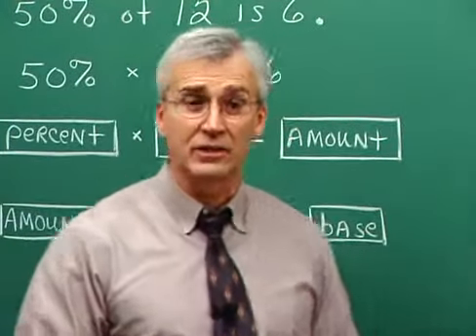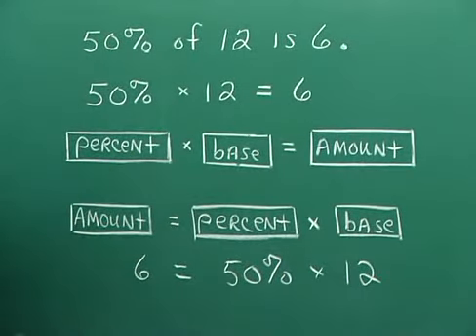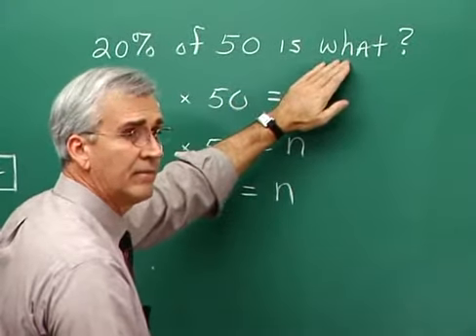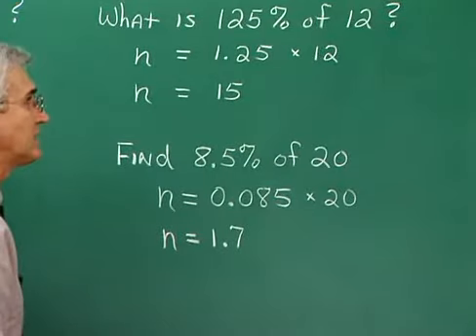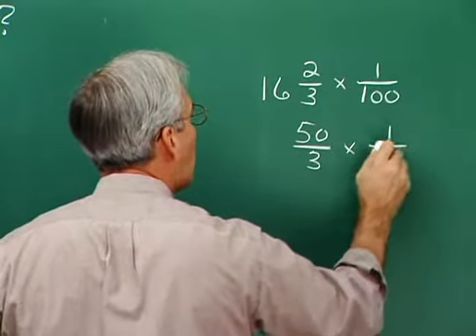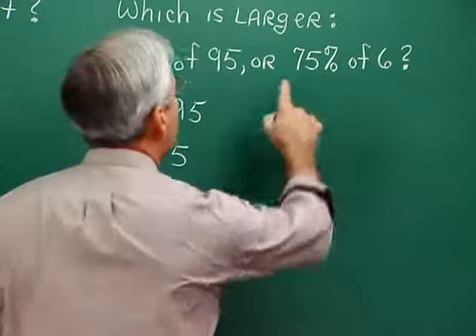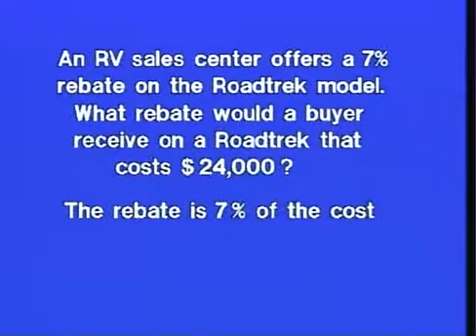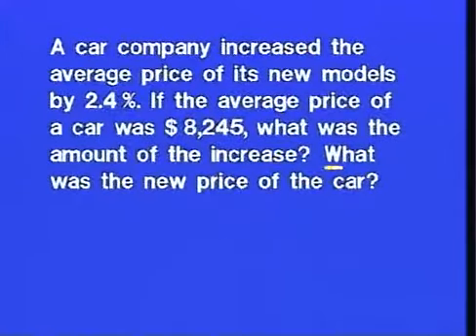5 2 Percent Equations Part I (For beginners of GAT,NAT HAT,GRE )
percent and proportion series (For beginners of GAT,NAT HAT,GRE )